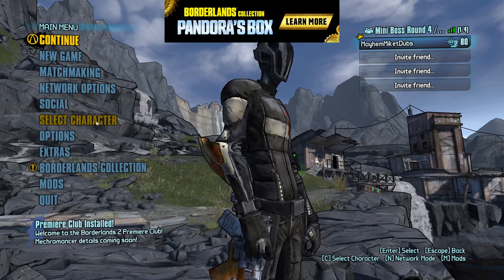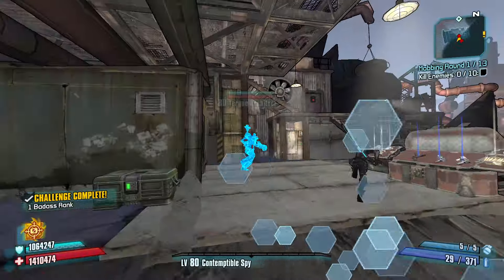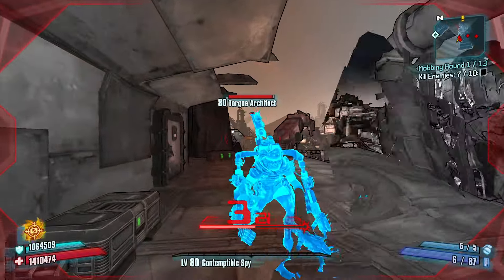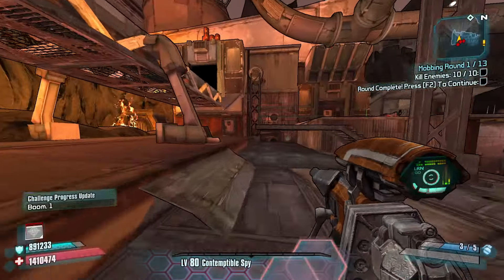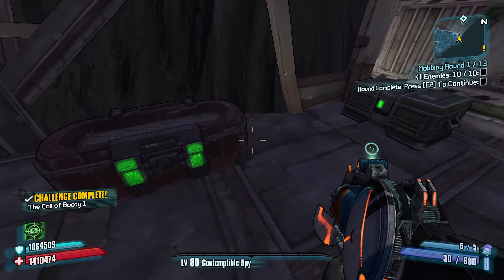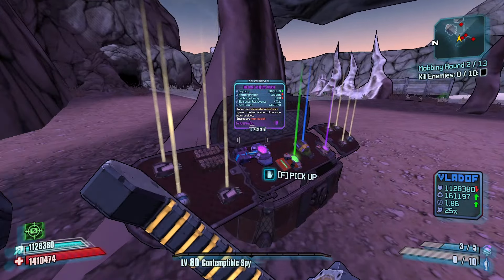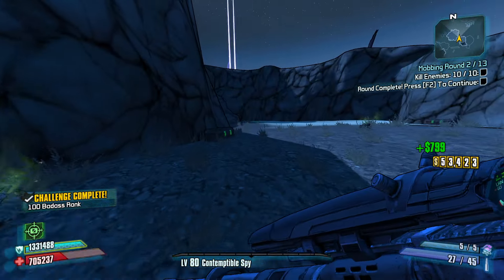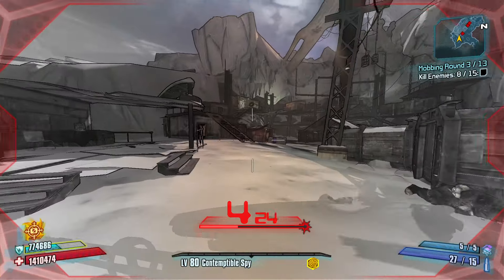Melee Zero SLICES UP The Roguelands! (Borderlands 2 Roguelands)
This mod is so much fun and we are trying everything we can to make Zer0 work!